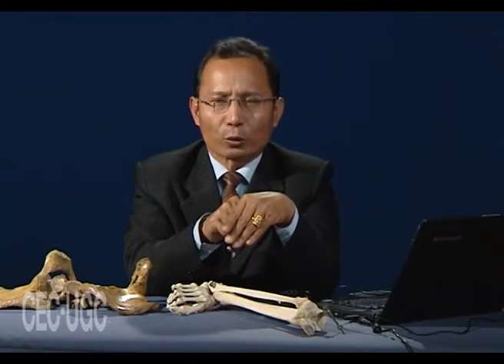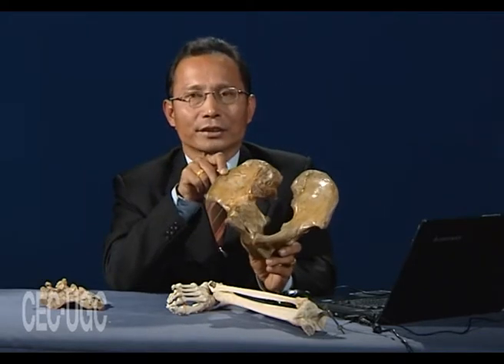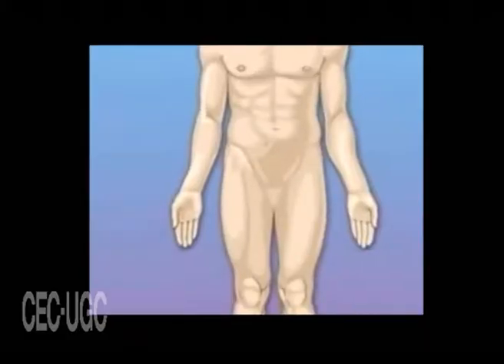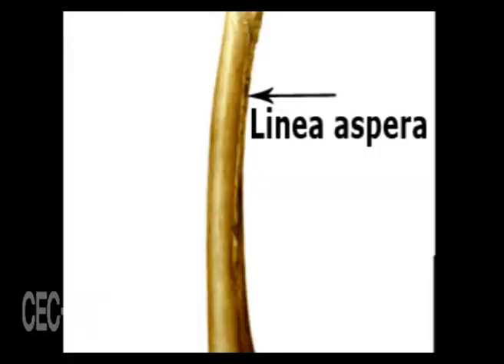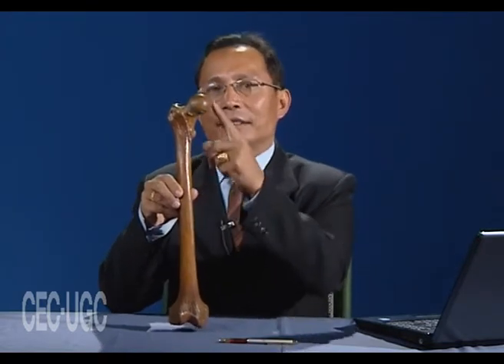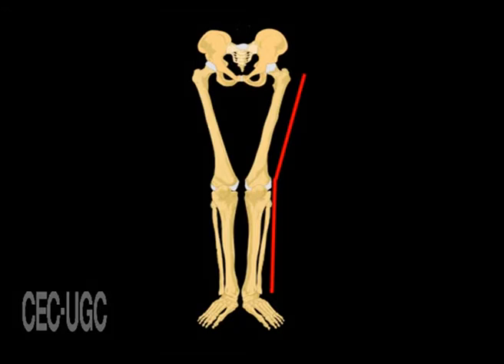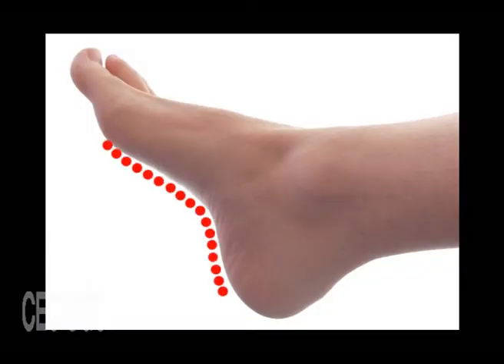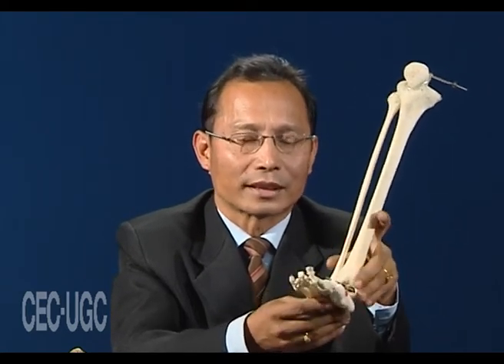Australopithecus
Subject: Anthropology
Course name: BA/BSc (Hons)
Name of Presenter: Dr Ajeet Jaiswal